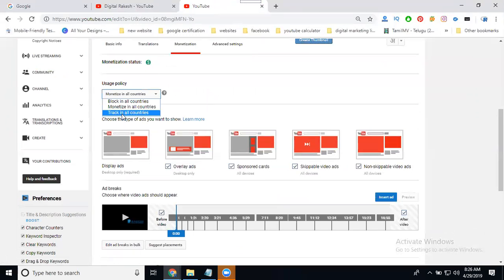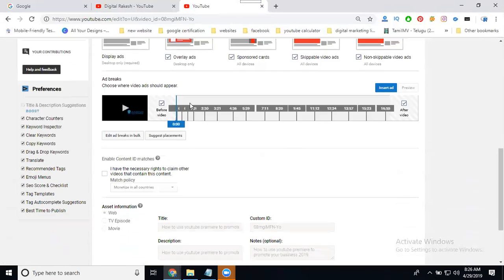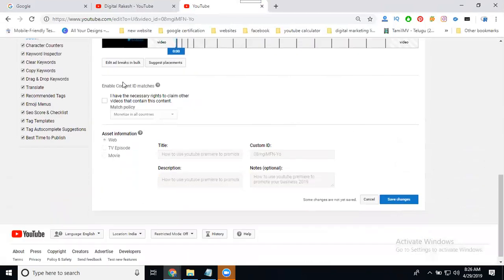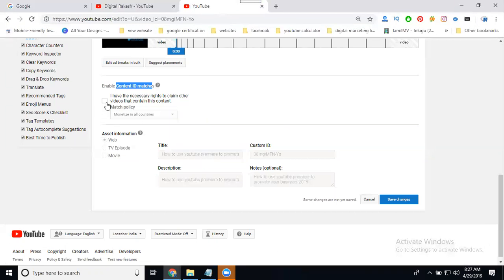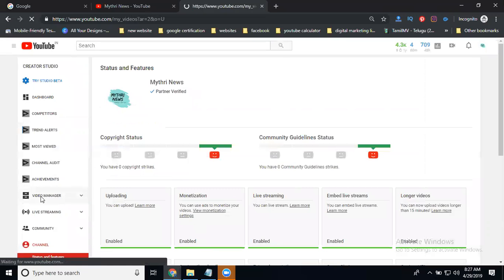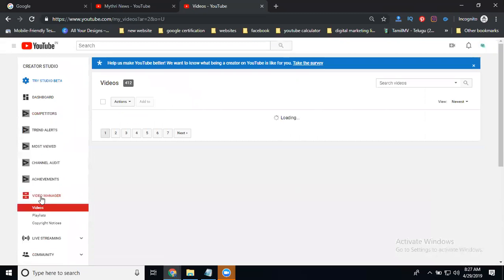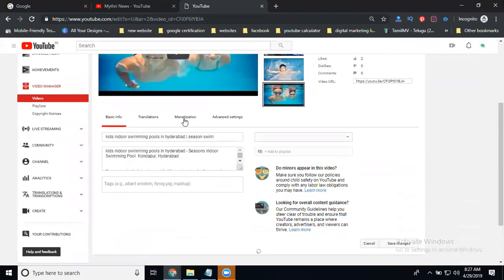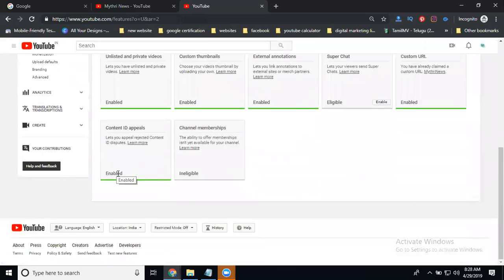youtube channel earning money between google Adsense vs MCN 2019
Digitalmarketing - Learn this video youtube channel earning money between GoogleAdsense vs MCN 2019 tutorials by digitalrakesh